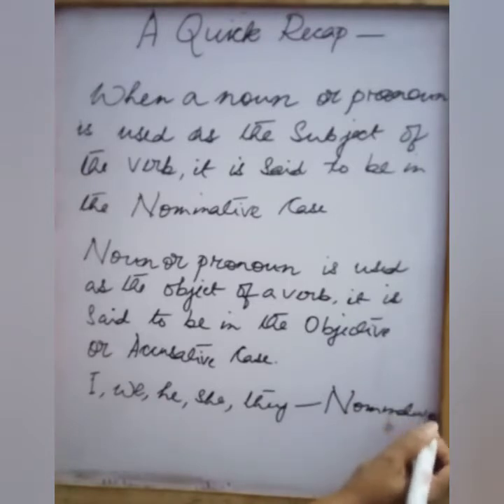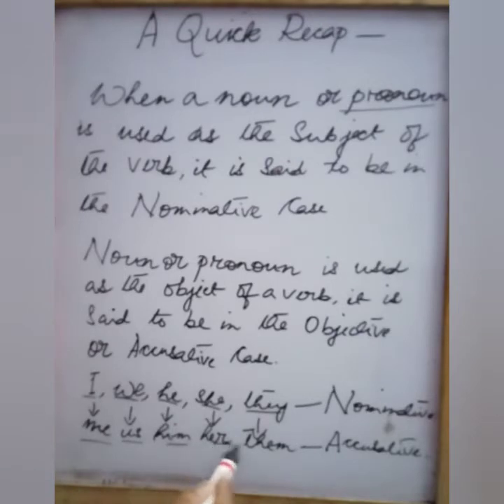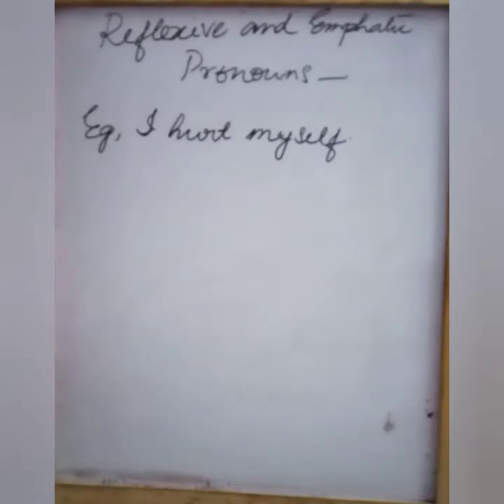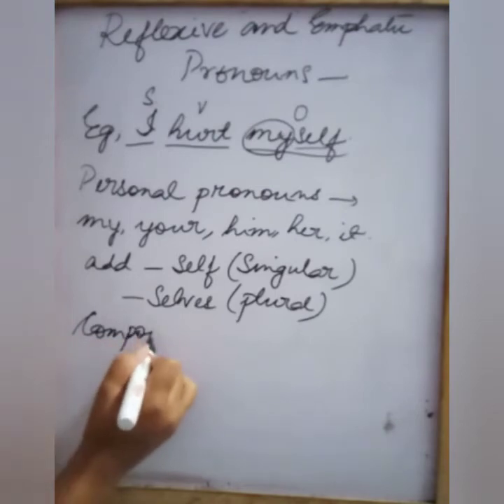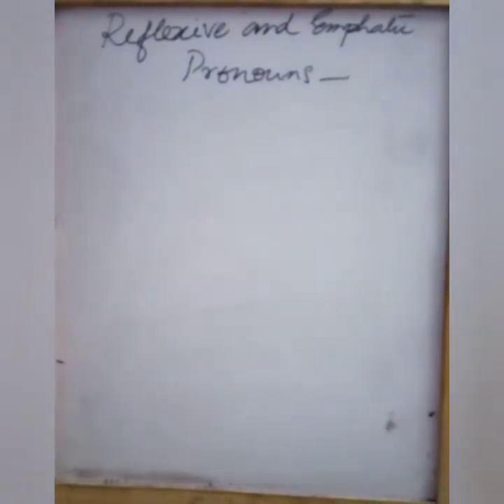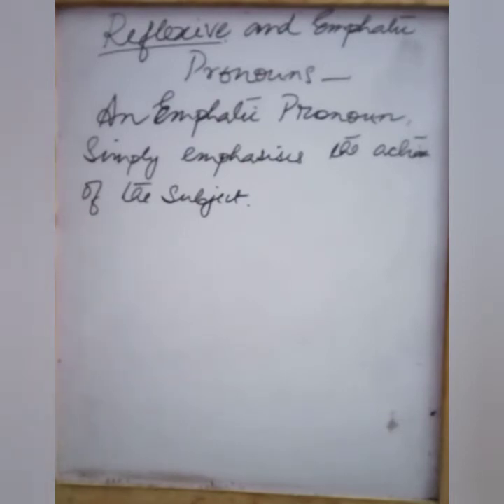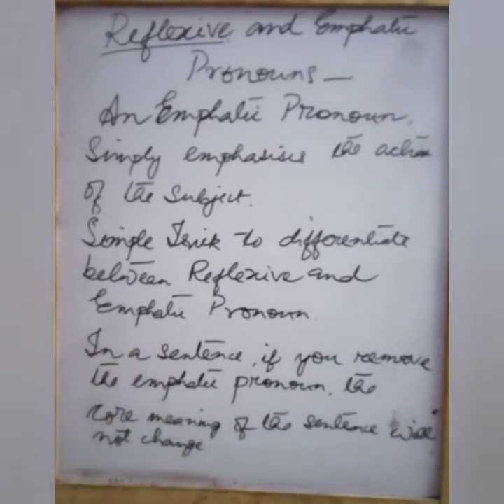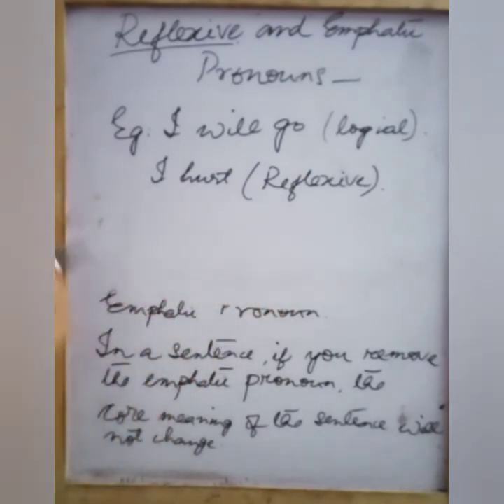Pronoun: Reflexive and Emphatic